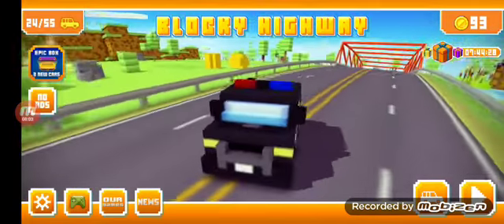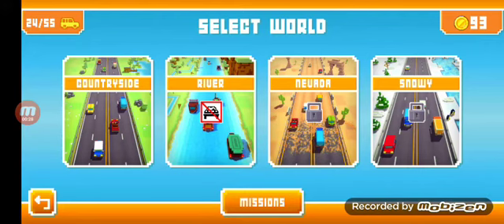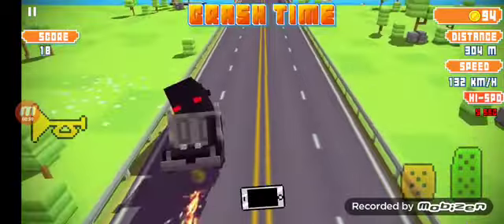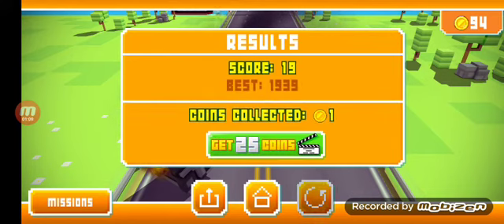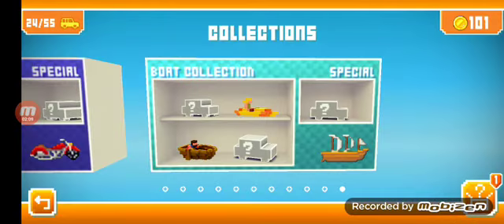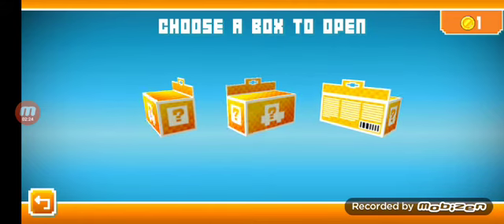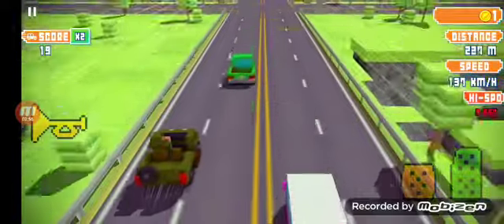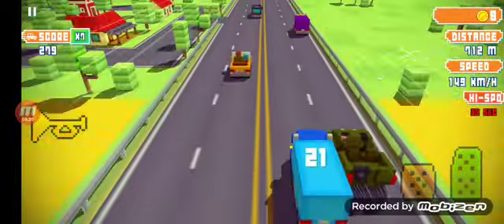Blocky Highway Demo (Car Crashes Game Reveal) (What!?)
Welcome to Blocky Highway! The game of Car Crash